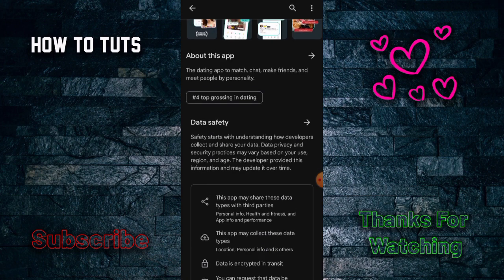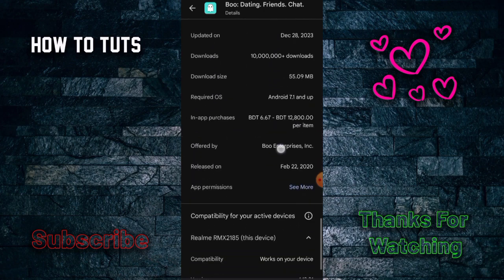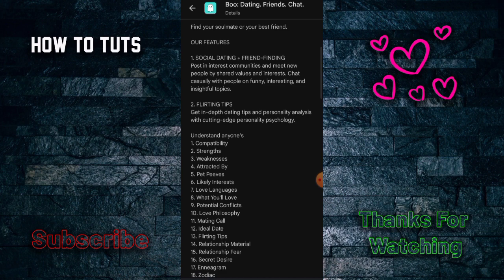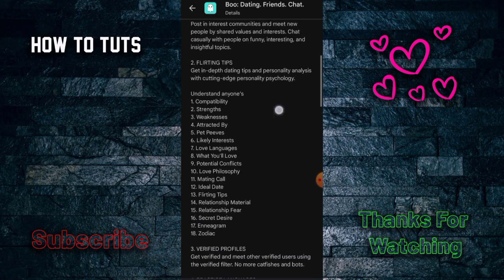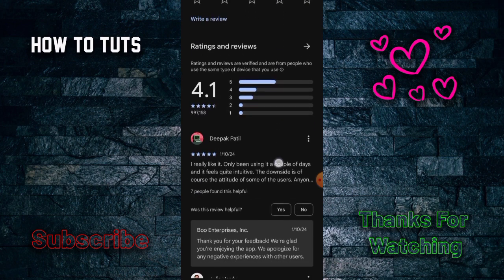Boo: Dating, Friends, Chat App Overview 2024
In this video, I will guide you on Boo: Dating, Friends, Chat App Overview 2024. Trending social media apps, AI apps, android apps, money apps, new Android apps, and how-to tuts are being top-ranked in